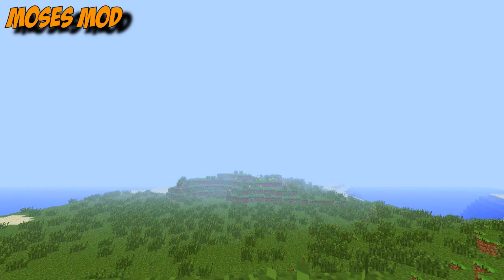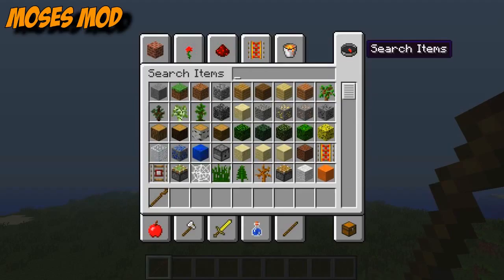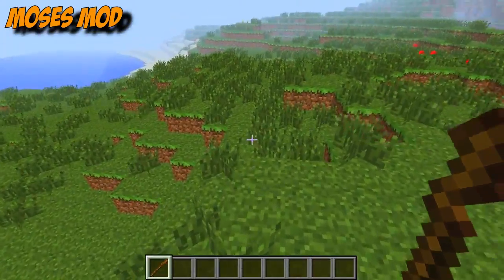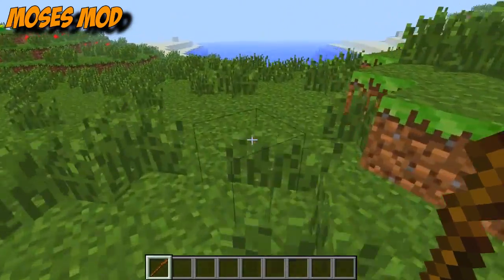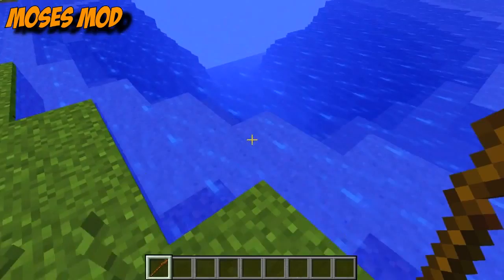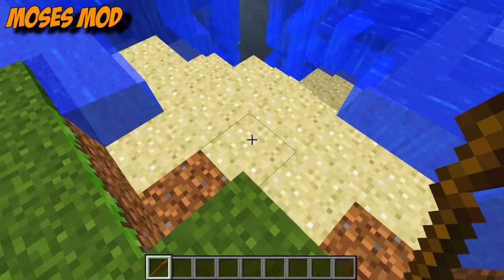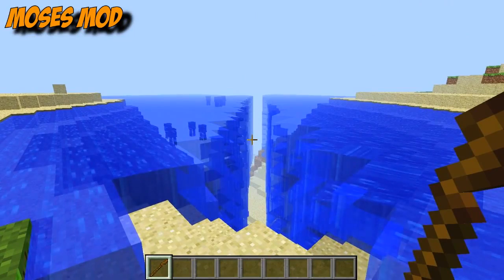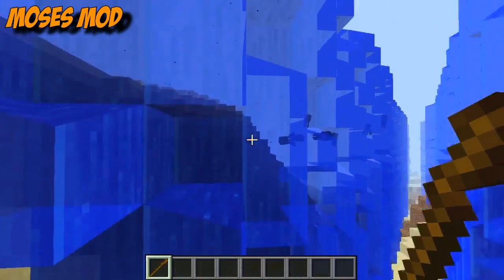TINY'S MODS - Epic Minecraft Mod -Moses Mod- SPLIT THE OCEAN!!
+ Likes and Favorites are appreciated!